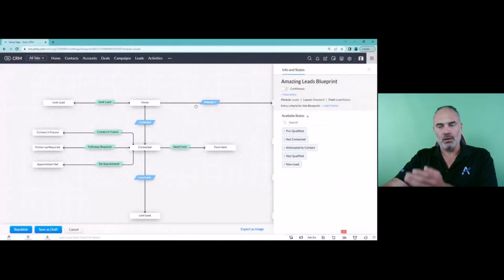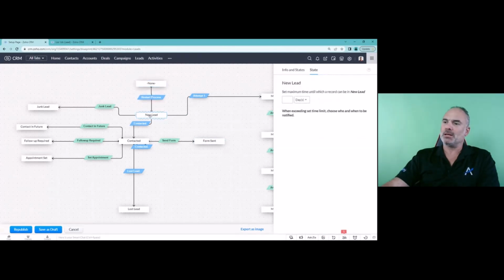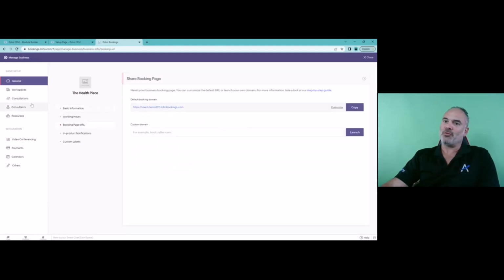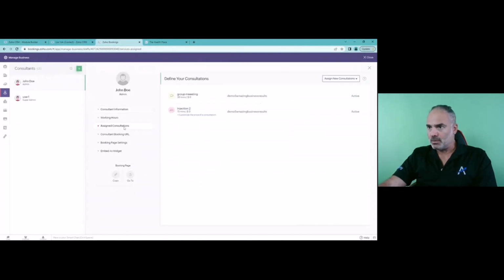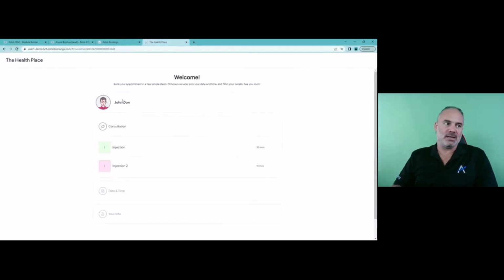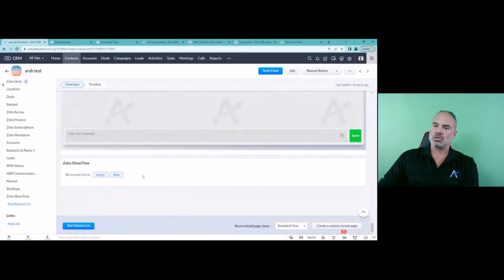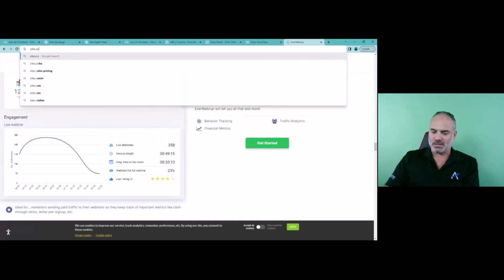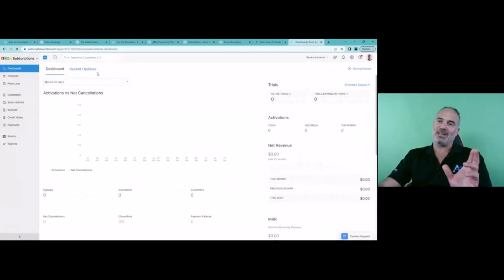Q&A Session Sep 15th 2022 Blueprints, Zoho CRM, Zoho Bookings, Zoho Showtime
My name is Lior Izik and I am a Business Coach and a Premium Zoho Partner located in Toronto, Canada, and West Palm Beach, USA. Our company provides various Zoho and Business solutions.

My Book